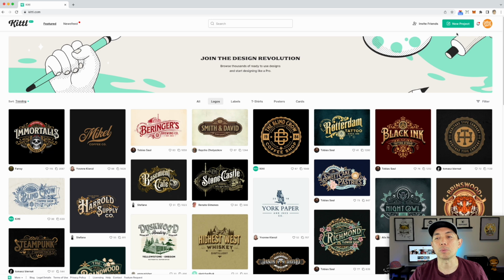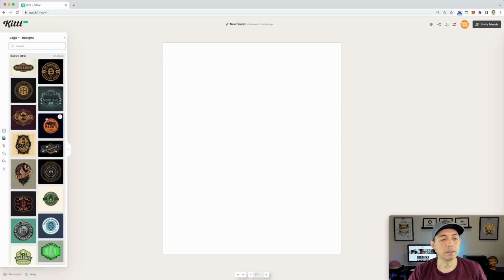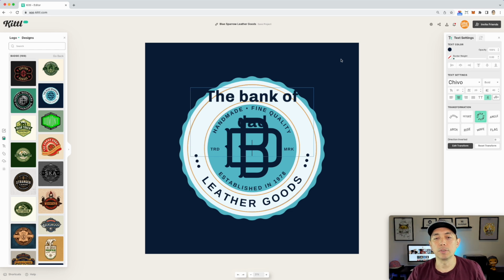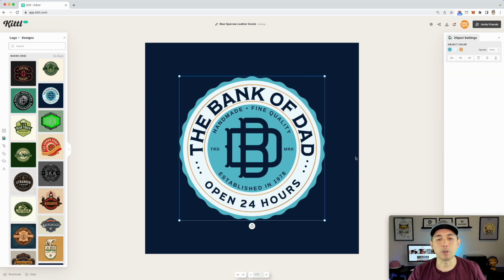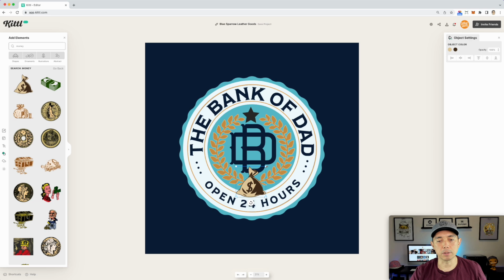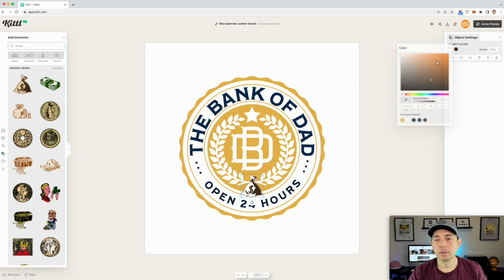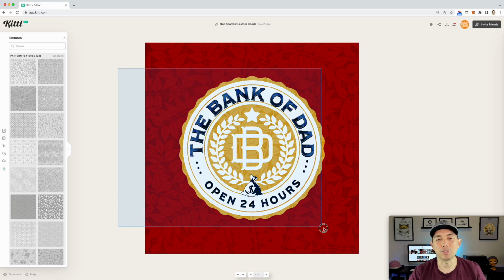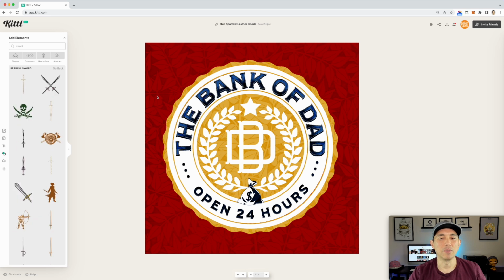Easy Kittl T-Shirt Design Tutorial for Beginners | How to Create a Simple Shirt for Father's Day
Easy Kittl T-Shirt Design Tutorial for Beginners | How to Create a Simple Shirt for Father's Day. In this video I'm going to show you how to take a badge design on Kittl and change it into another design. I'll show you a few of my favorite fonts and how to use some of the effects.